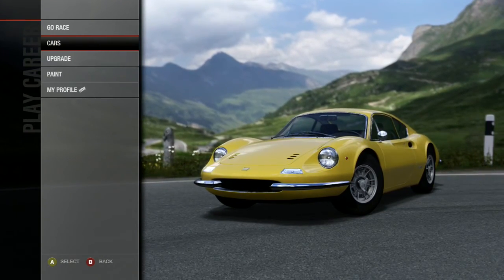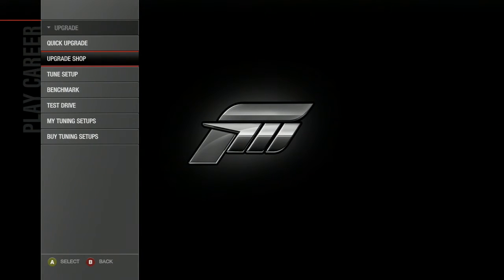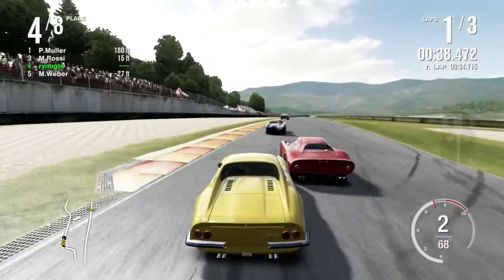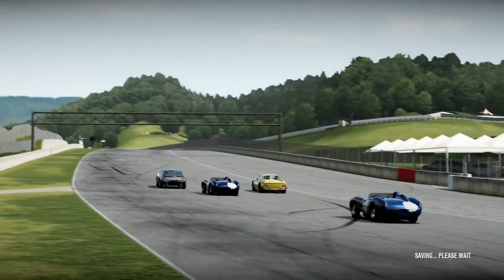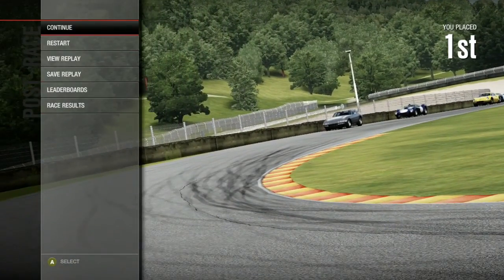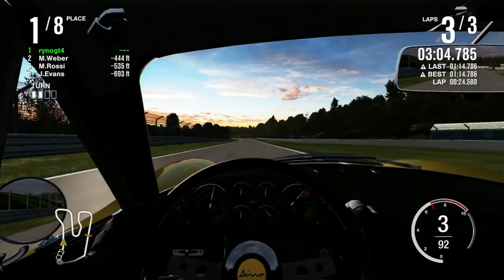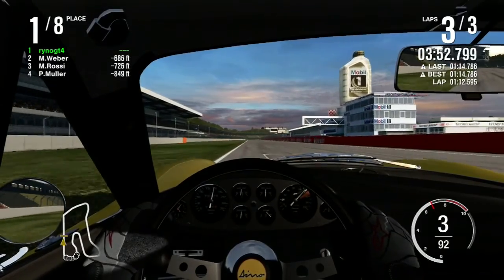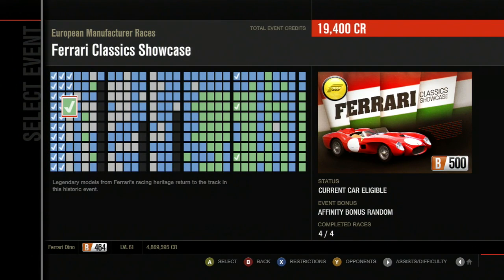Let's Play Forza Motorsport 4 - Part 73 - Ferrari Classics Showcase